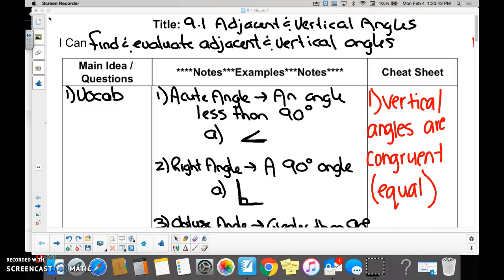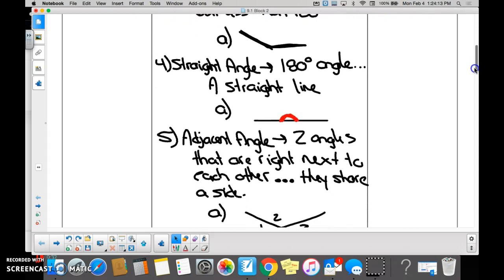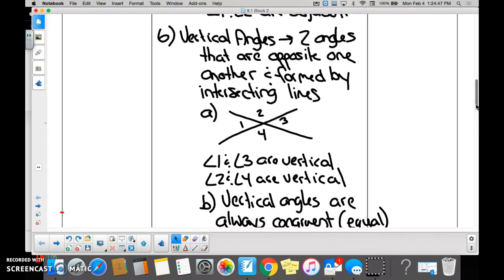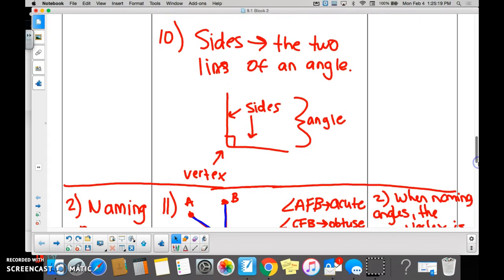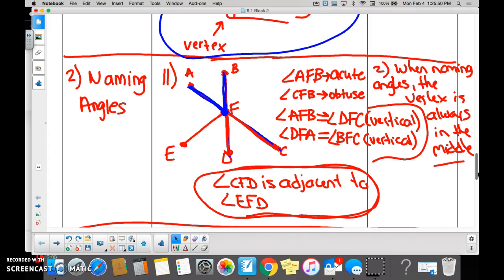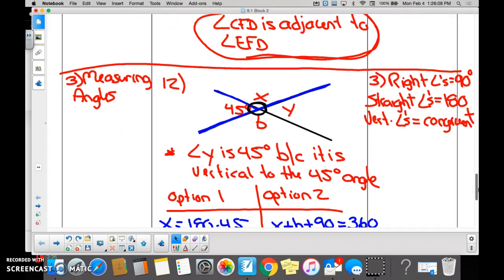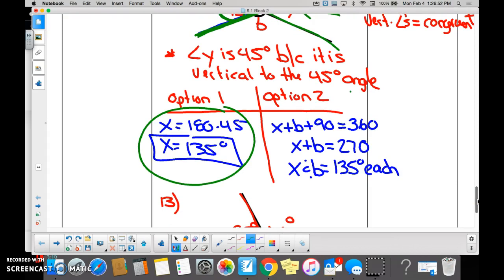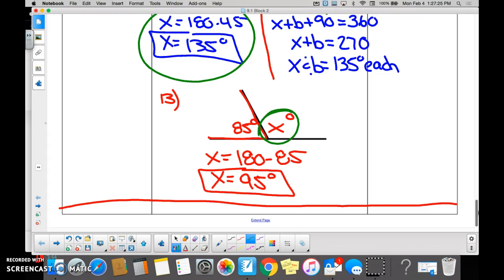9.1 Adjacent and Vertical Angles